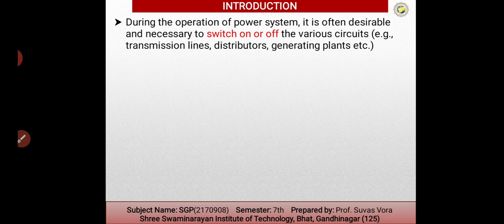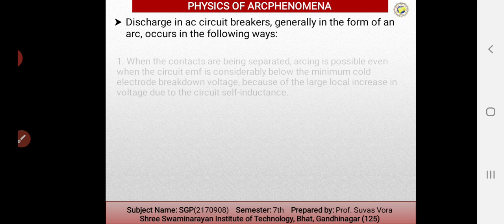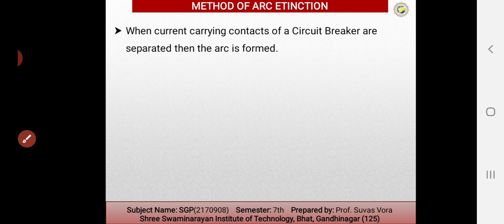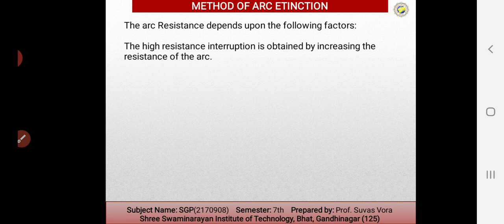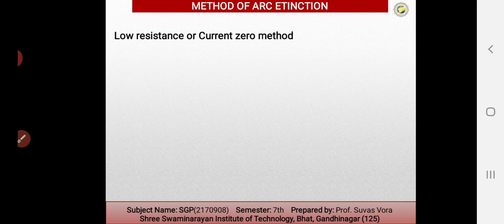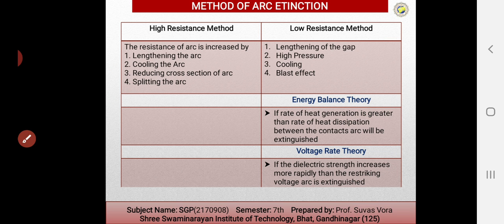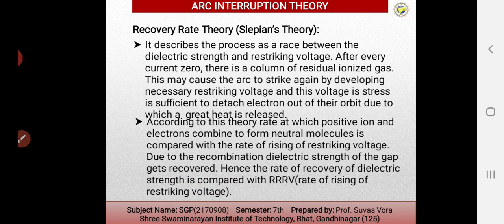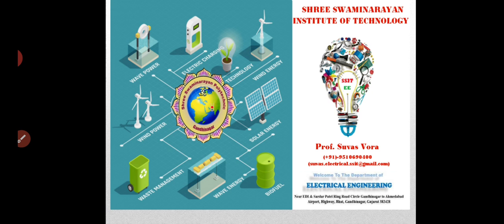SGP_UNIT10_L35 BY PROF. SUVAS VORA (METHOD OF ARC ETINCTION, AND ARCINTRUPTION THEORY )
METHOD OF ARC ETINCTION AND ARCINTRUPTION THEORY